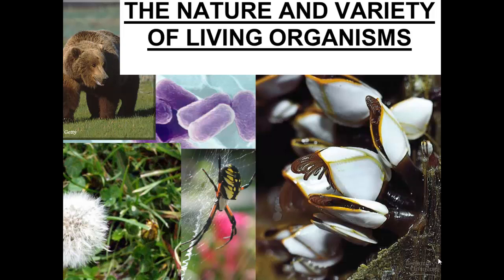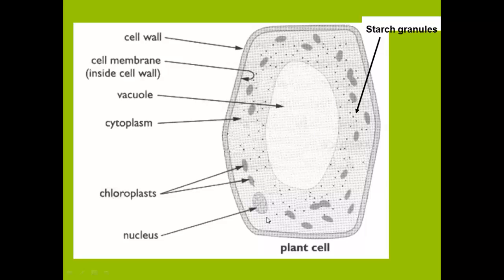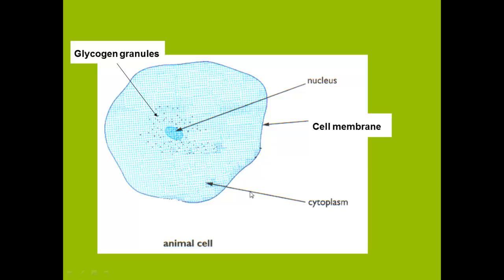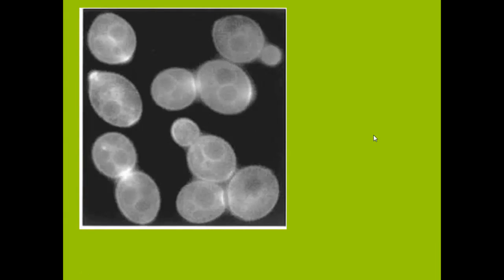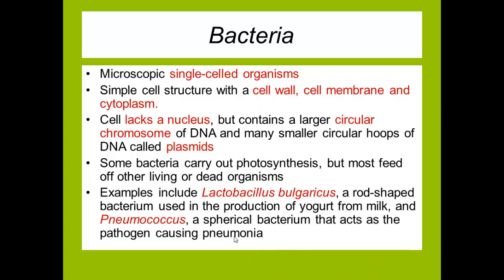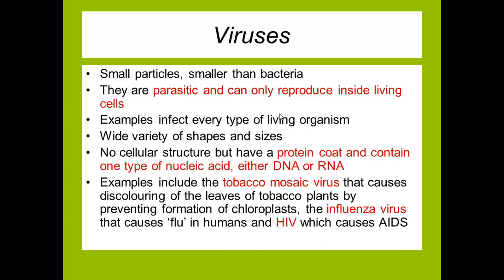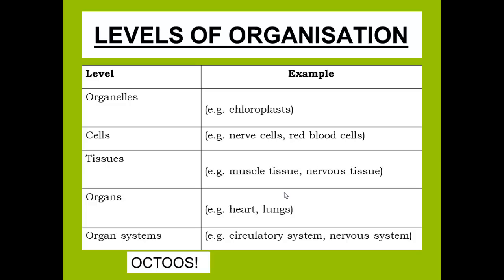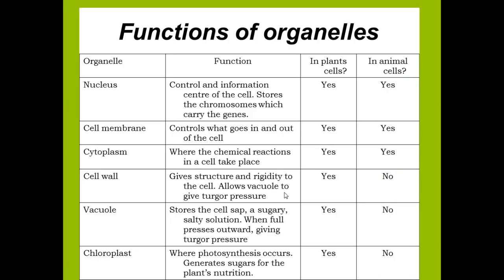Nature and variety of living organisms for iGCSE Biology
This video takes you through the Kingdoms of Life as well as the functions of the parts of the cells.